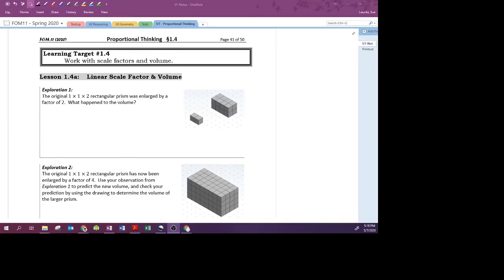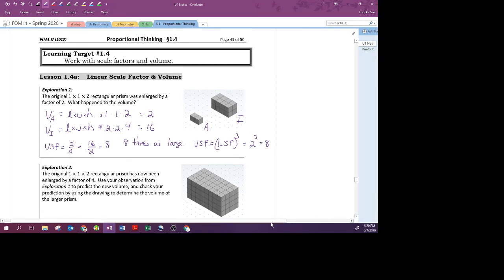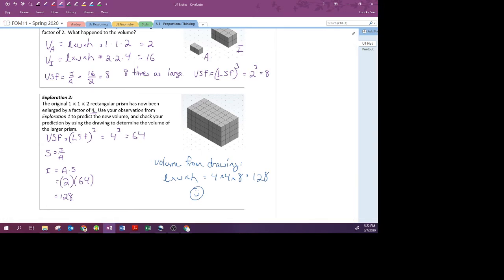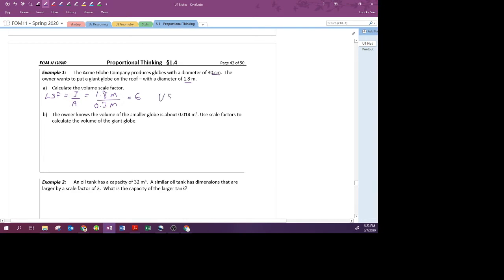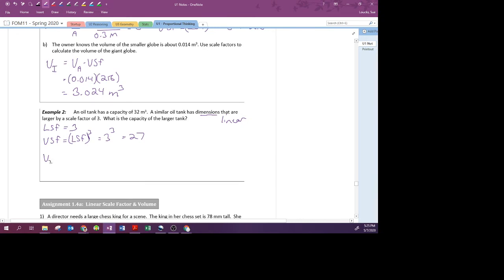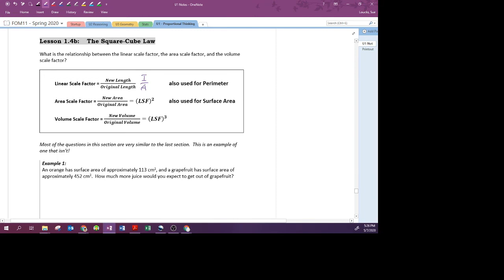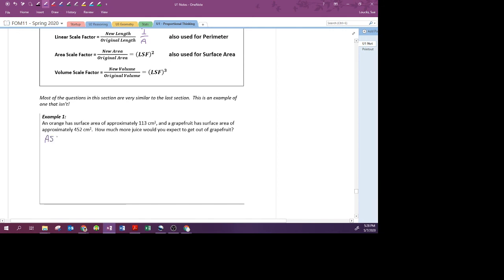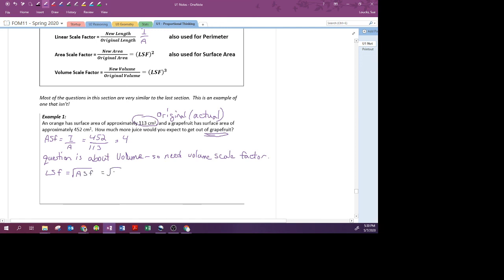FOM11 1.4 Scale Factor and Volume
Lesson on the relationship between linear scale factor and volume.

Based on BC Foundations of Math 11 Curriculum.  COVID quality video, which is to say I'm not doing a lot of editing before posting, so I can get this out to my students.